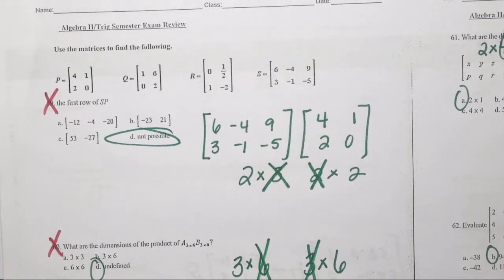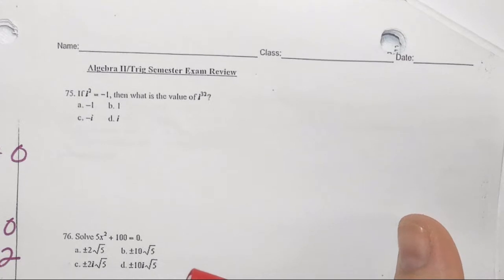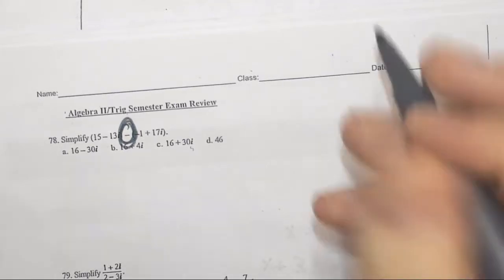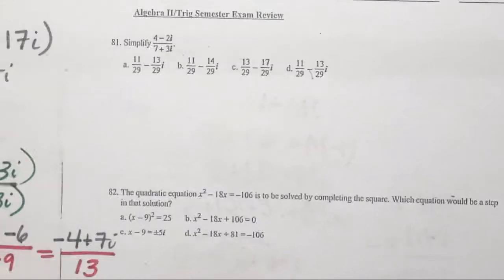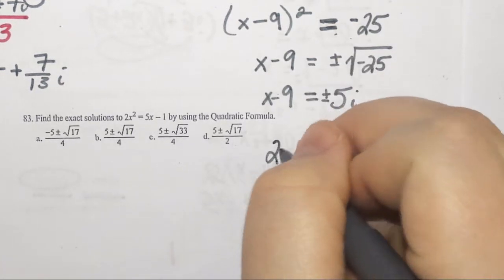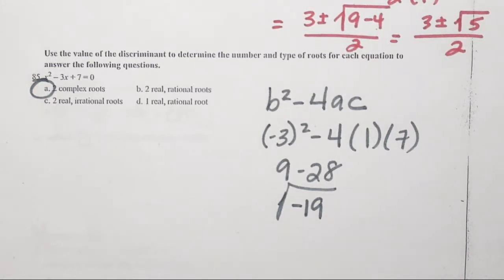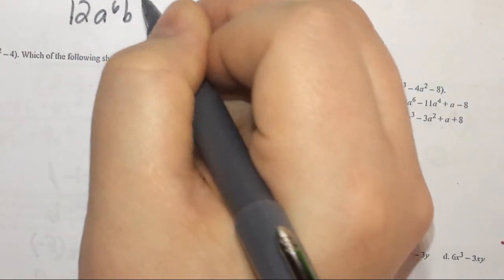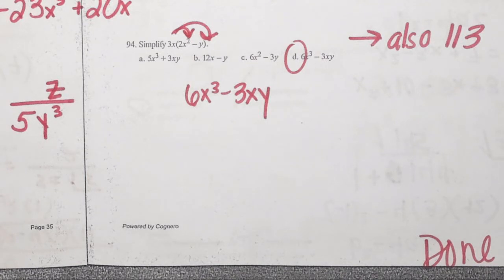Sem Exam Study Guide 2nd Period 12 7 17